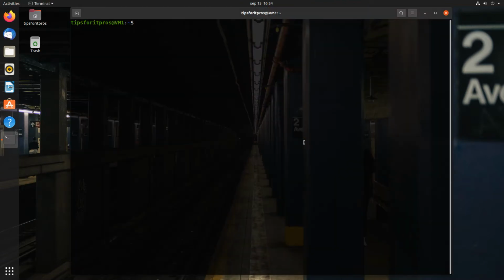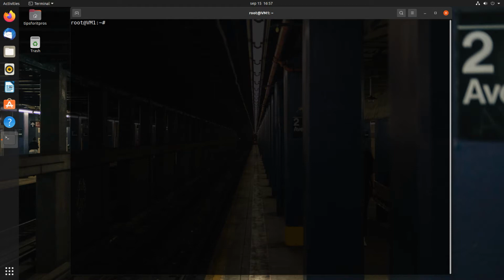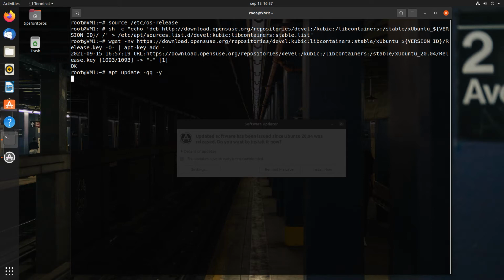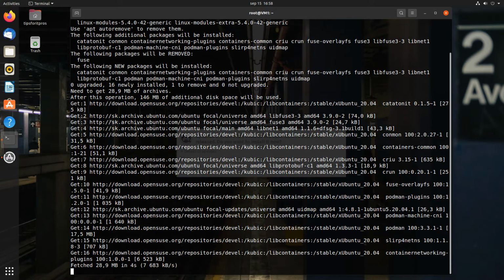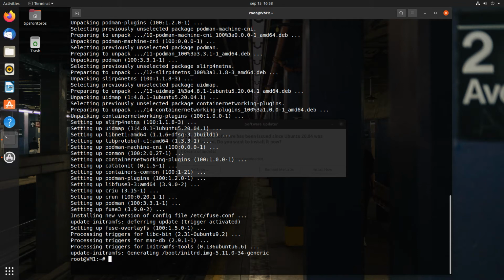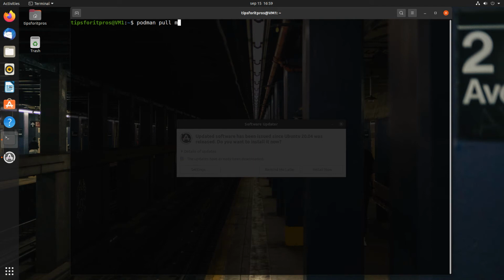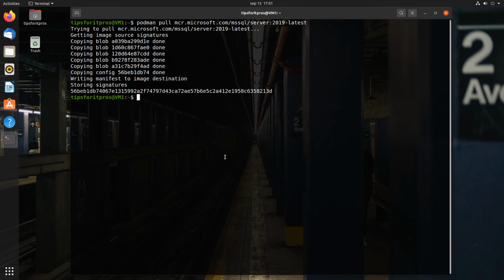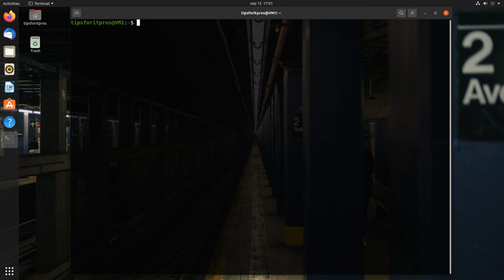How to Install Podman on Ubuntu 20.04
How to install podman on ubuntu 20.04 step by step.

Stock Footage by Bellergy RC from Pixabay

TIMESTAMP
0:00 intro
1:17 podman install
3:04 testing install